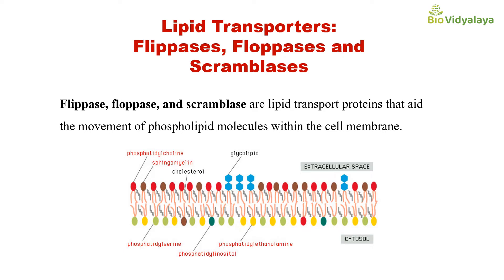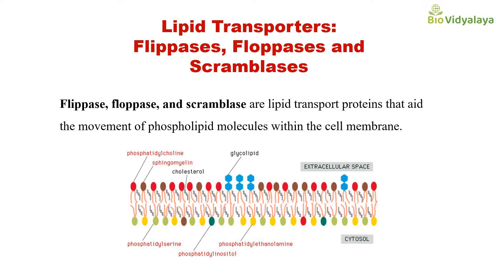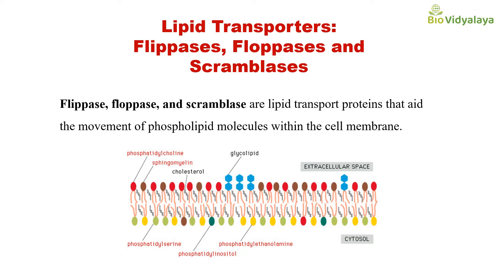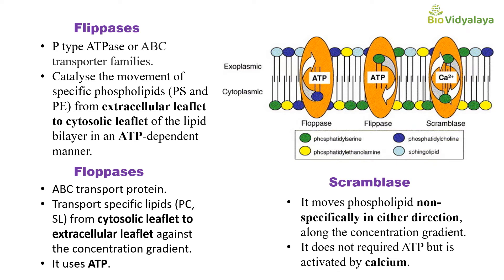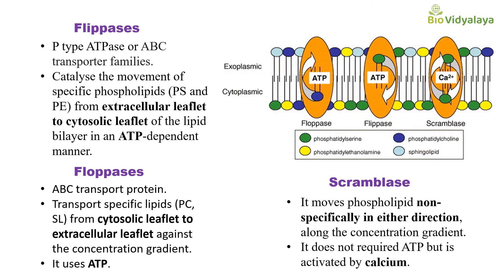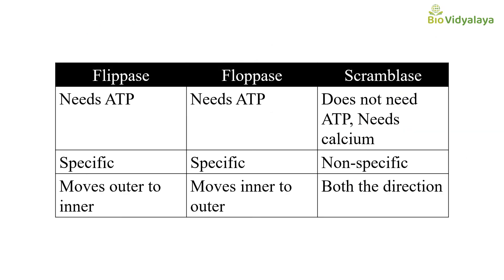Cell Biology: Flippase, Floppase and Scramblase | Membrane Asymmetry | CSIR | GATE | DBT | ICMR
Topic: Cell Biology: Flippase, Floppase and Scramblase

Contents:
Function of lipid transporters?
What is meant by membrane asymmetry?
What is the function of flippase?
What is the function of floppase?
What is the function of scramblase?
KEEP WATCHING...
THANK YOU FOR THE SUPPORT
Chithra S